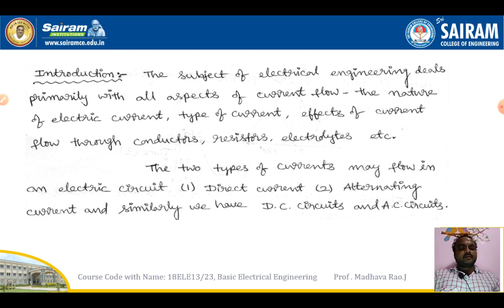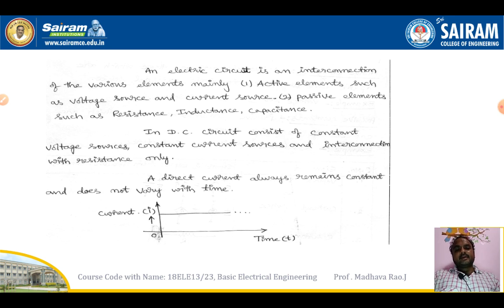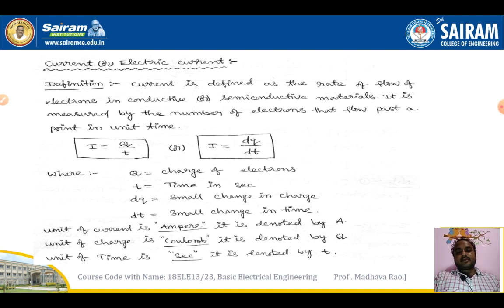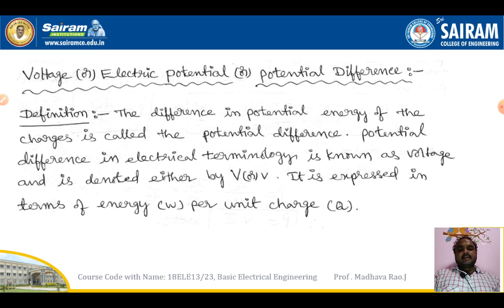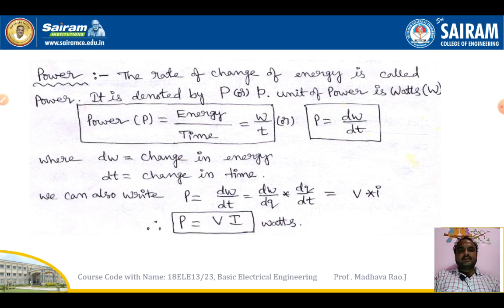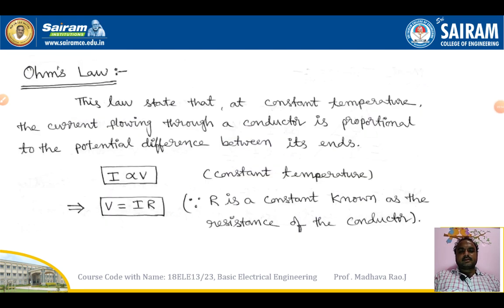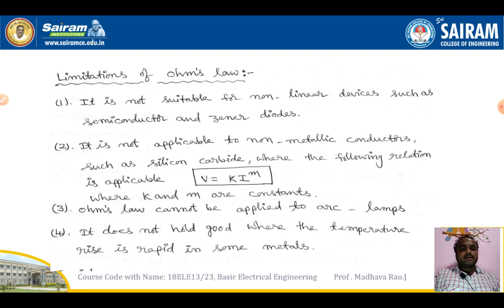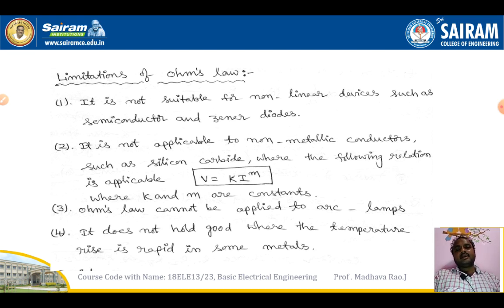Lecture video_18ELE23_Module_1_DC Circuits Introduction, Ohm's Law statement_Madhava Rao.J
DC Circuits Introduction, Ohm's Law statement.